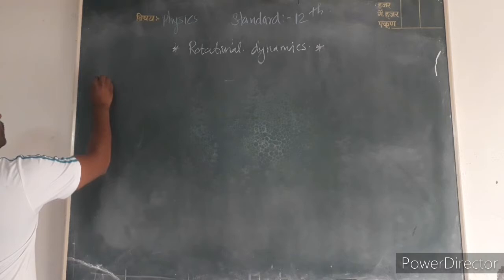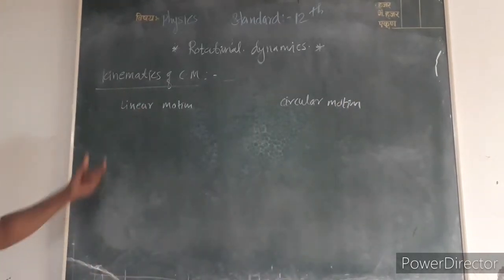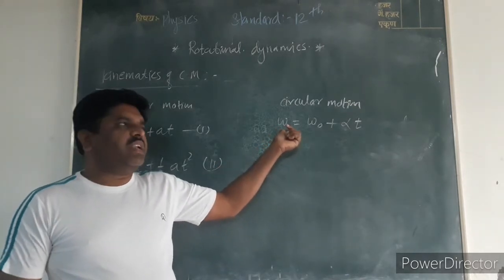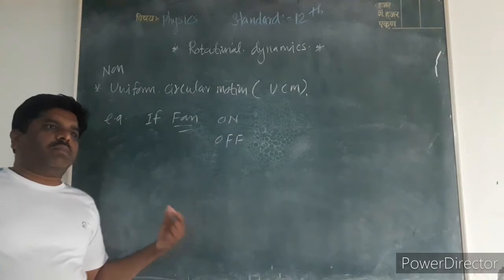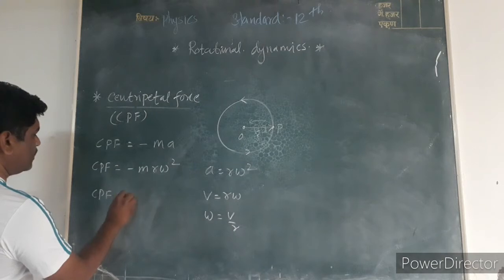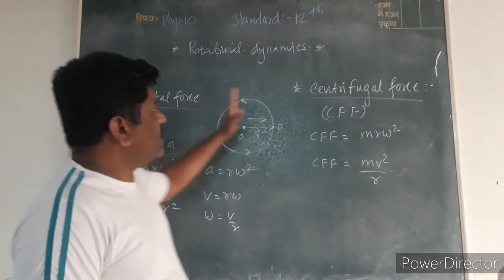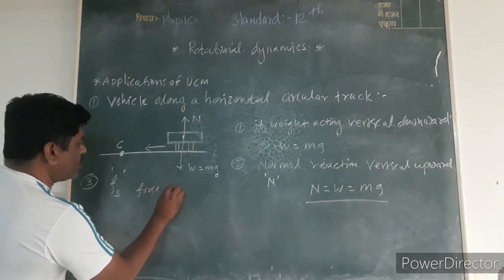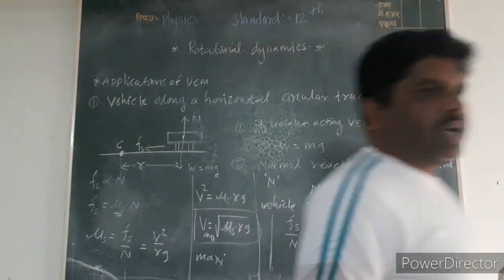Rotational dynamics L1